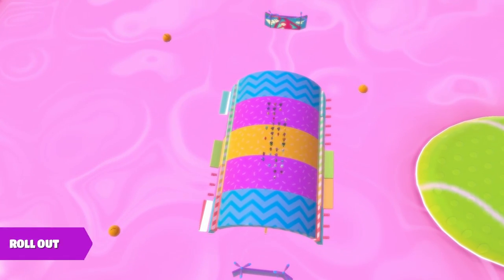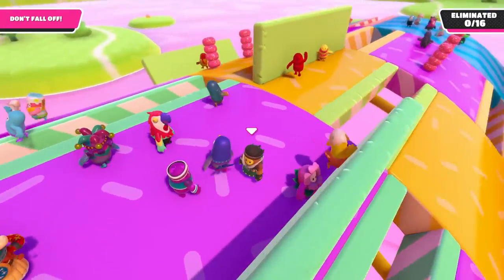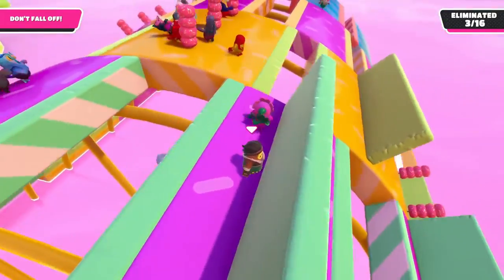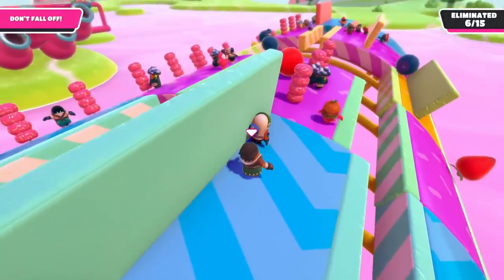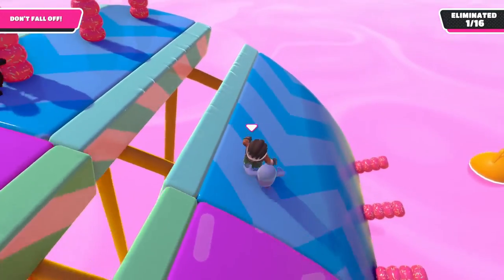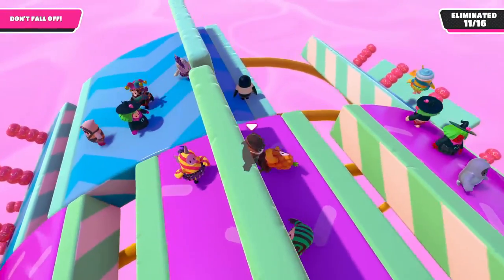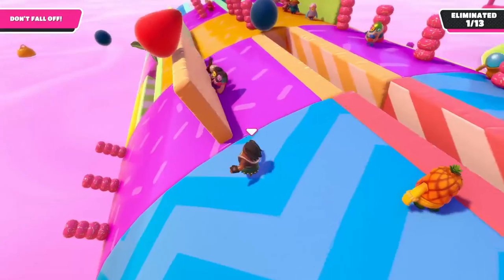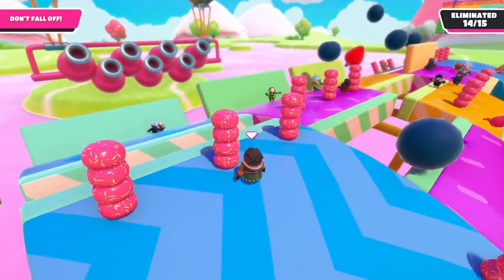HOW TO WIN IN FALL GUYS: Roll Out [COMPLETE PLAYTHROUGH GUIDE]